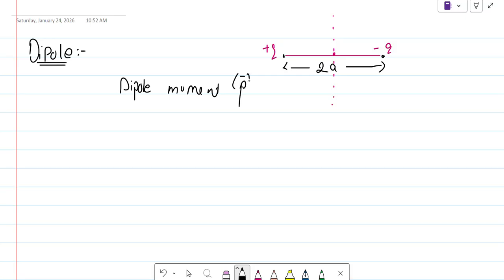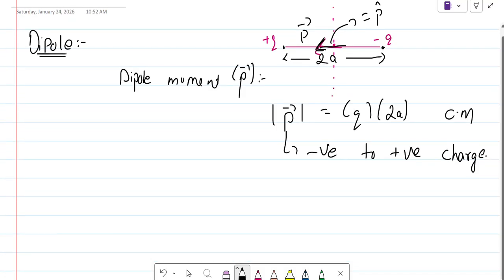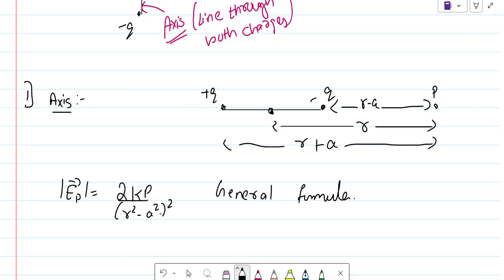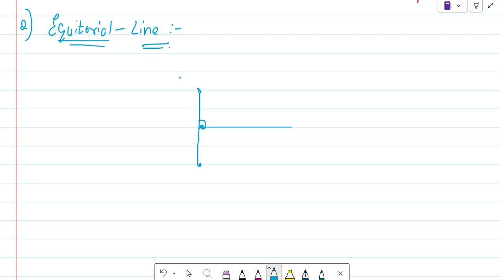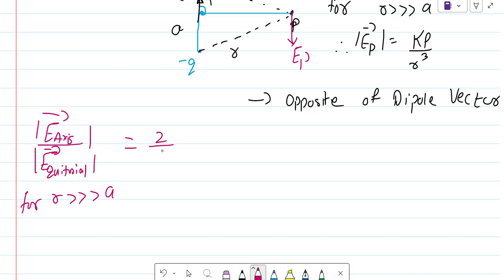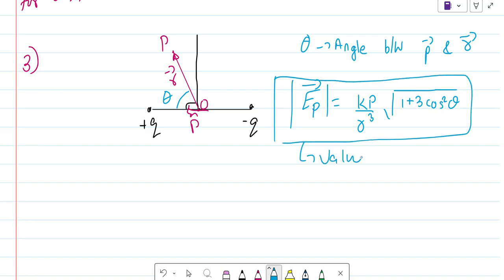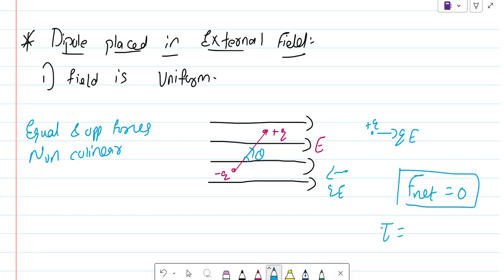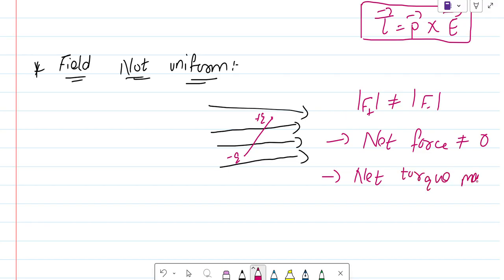Electrostatics Quick Revision | JEE/NEET Physics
Electrostatics Quick Revision series for JEE & NEET aspirants.
This video is part of a topic-wise revision playlist where each concept is explained in a simple and exam-focused manner.
This series covers: • Electric Charge & Properties
* Coulomb’s Law
* Electric Potential & Potential Energy
* Capacitors & Dielectrics
Each topic is uploaded as a separate short video for quick and effective revision before exams.